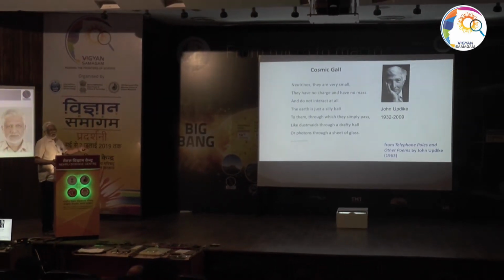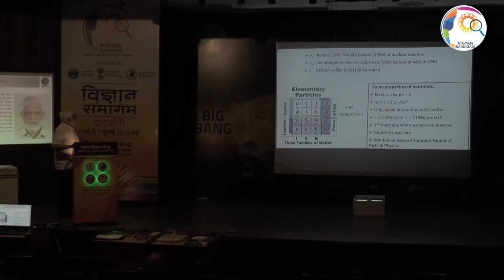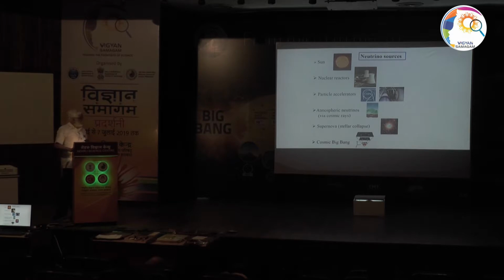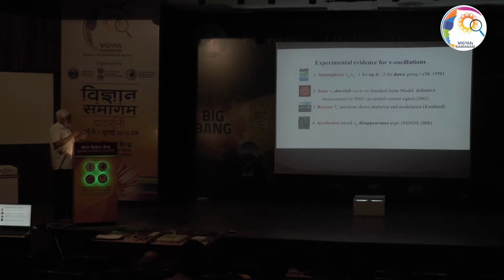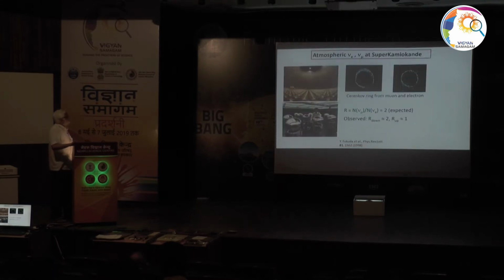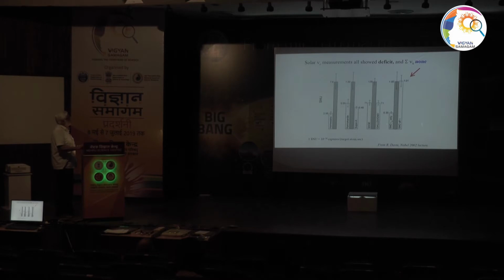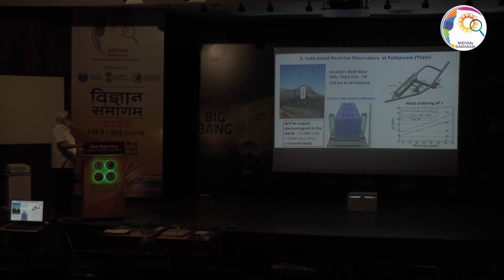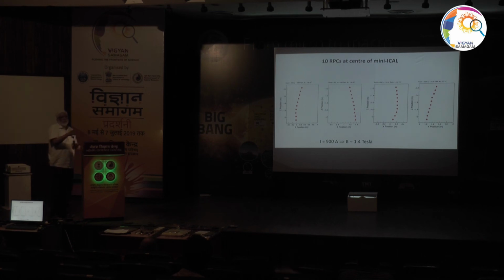" The neutrino elusive but fascinating" 13th June 2019